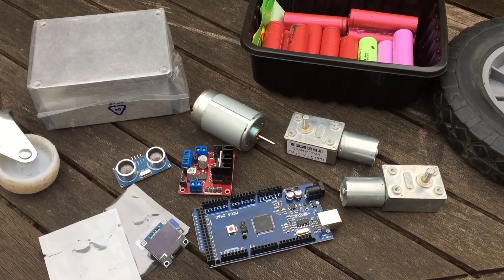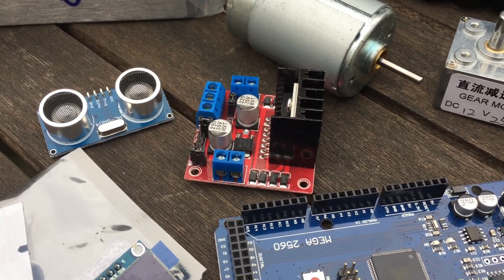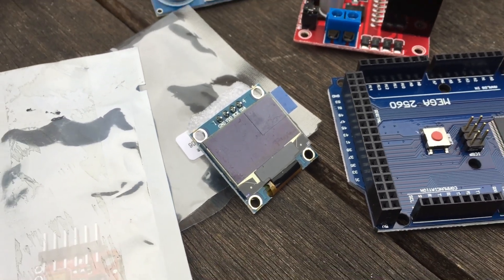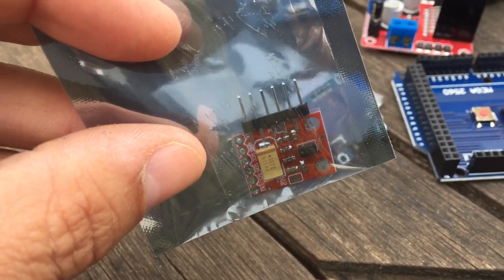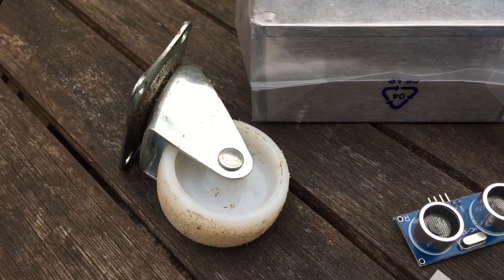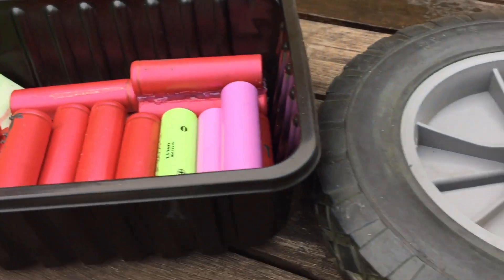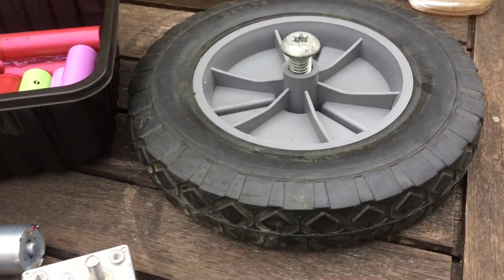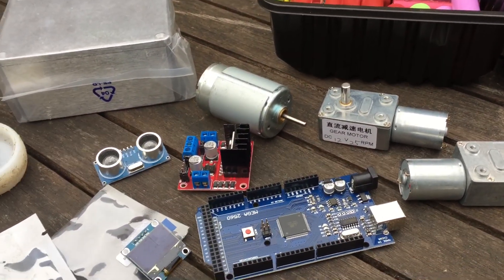Robot Lawnmower PT1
A few parts to look at and think about